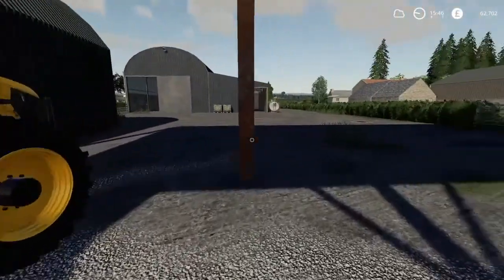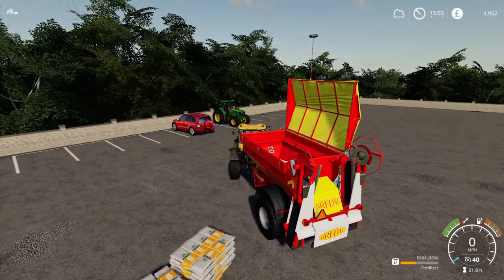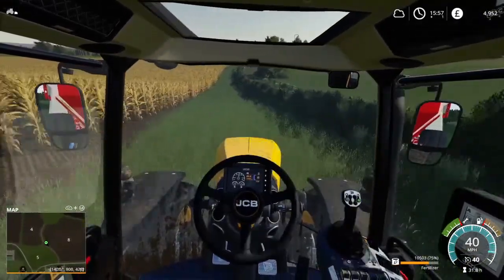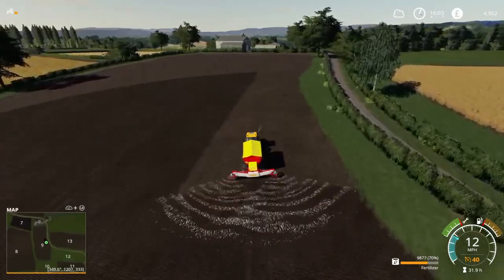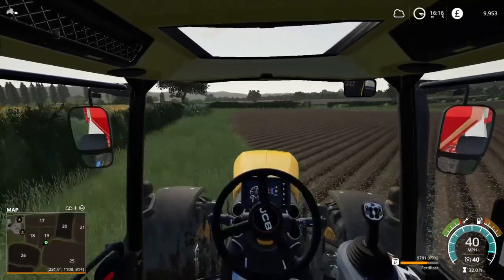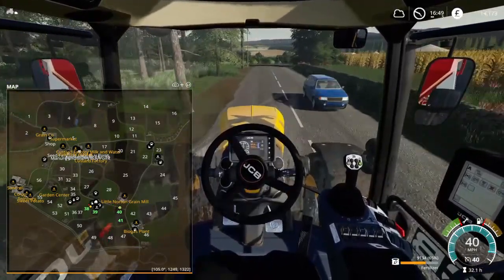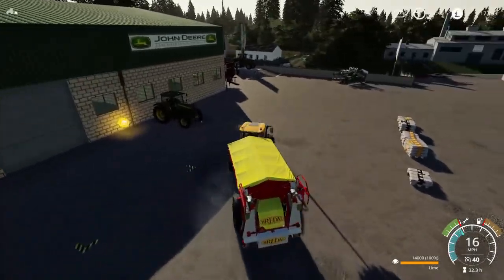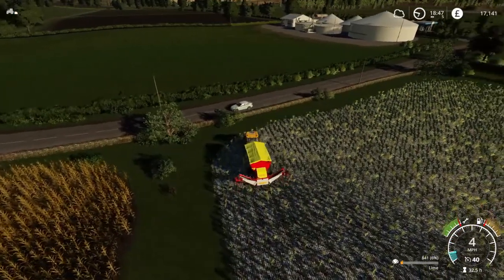FS19 LITTLE NORTON EPISODE 05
Gotta keep moving forward and rotating these fields